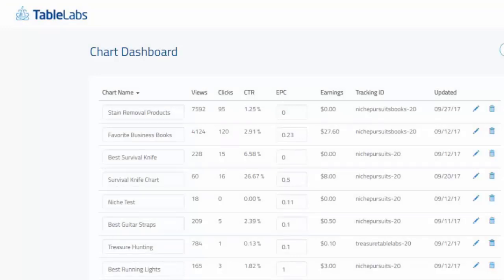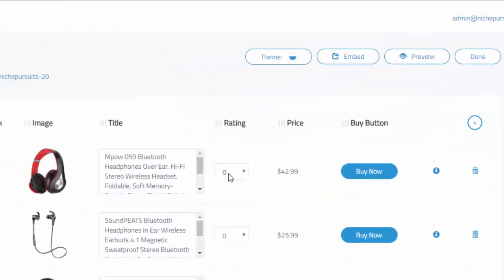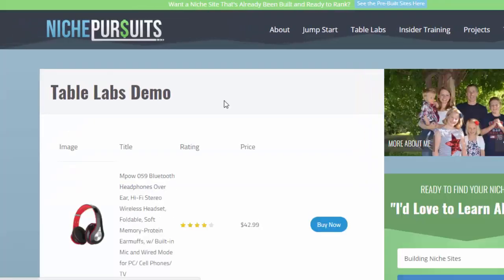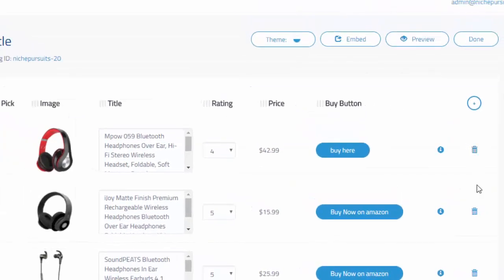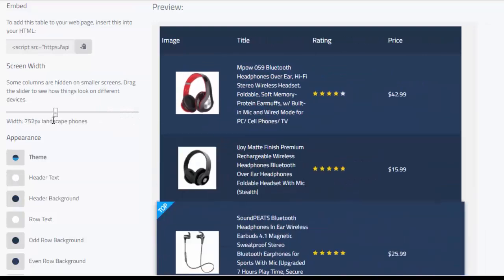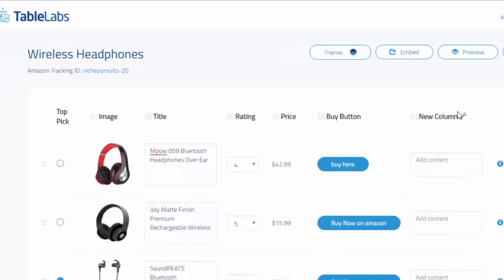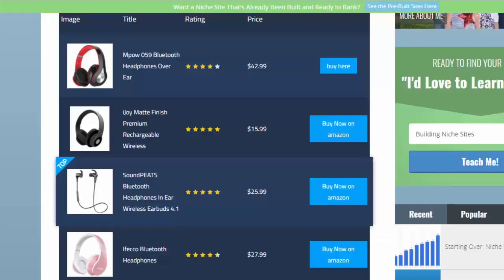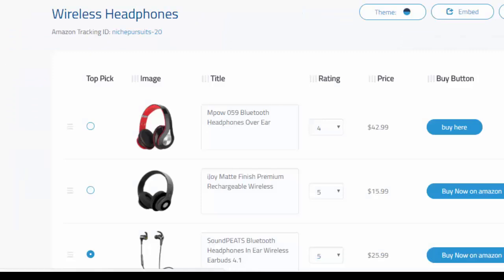How to create an Amazon affiliate product comparison table in minutes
Create a stunning Amazon affiliate product comparison table in minutes with TableLabs. WordPress compatible & Amazon compliant.